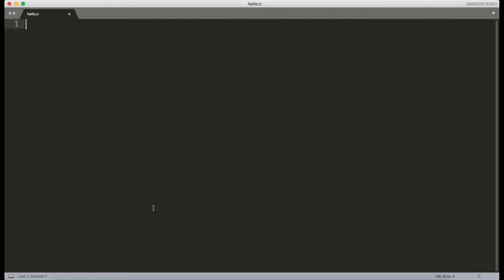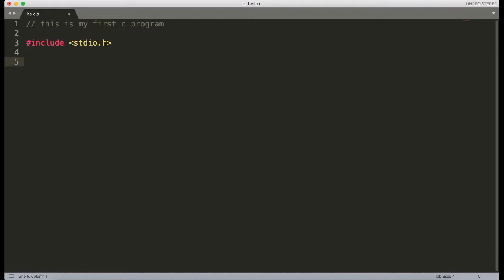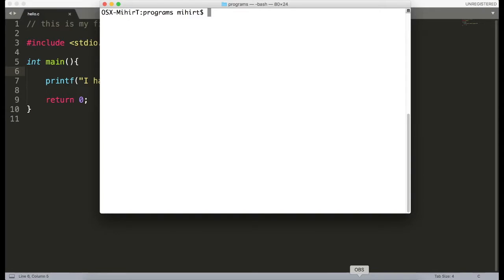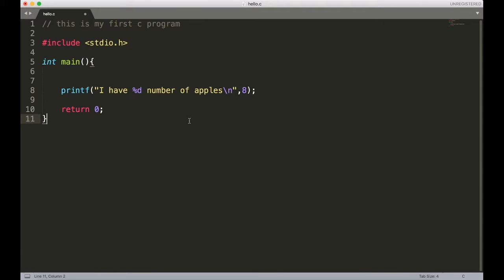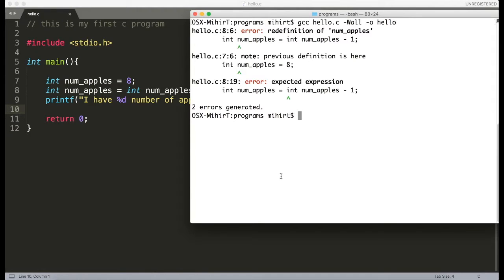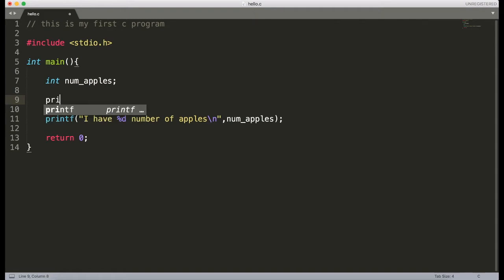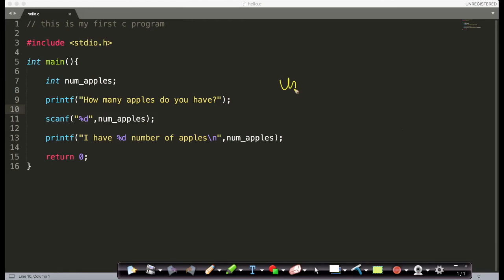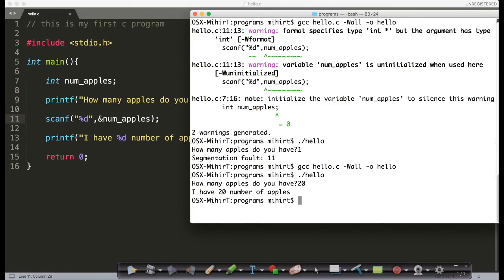19. C programming Print and Scan - CS101 Introduction to Computing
created by Indian School of Computer Science and Robotics

In this video, we look at how to get started with writing your first C program. We walk through several examples of scanning user input and also build a simple Quiz game.